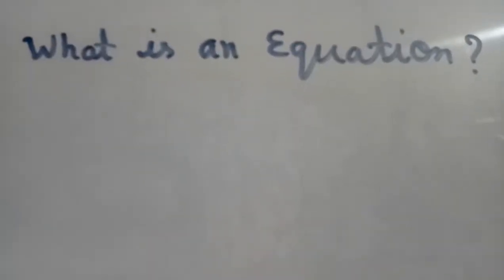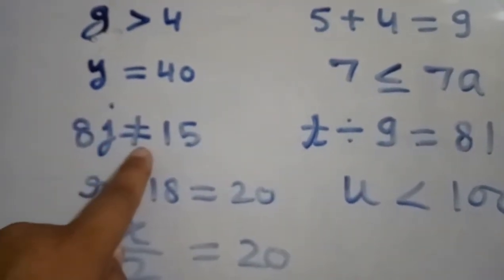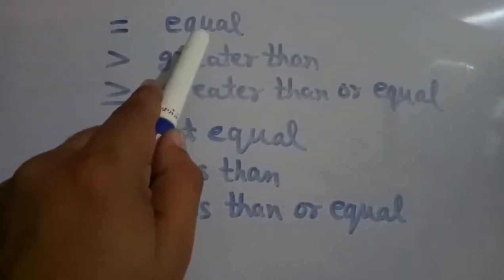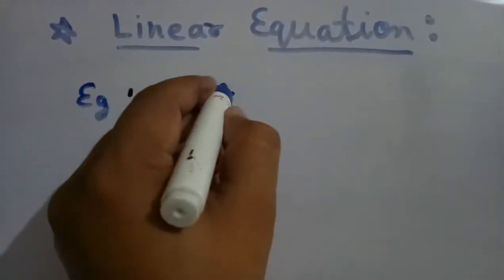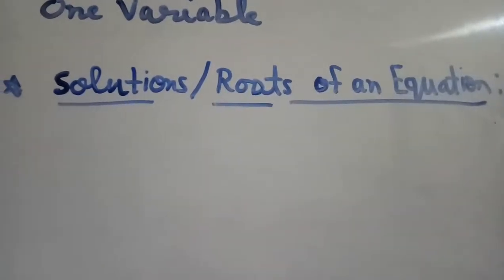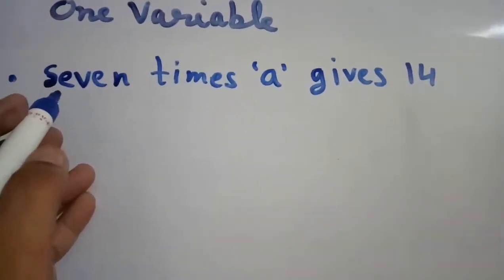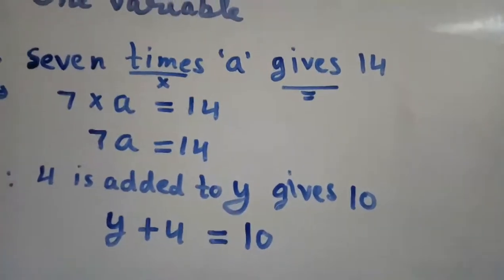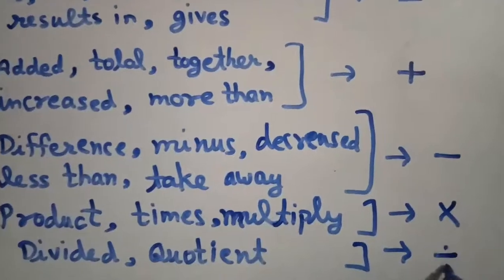Linear equations in one variable